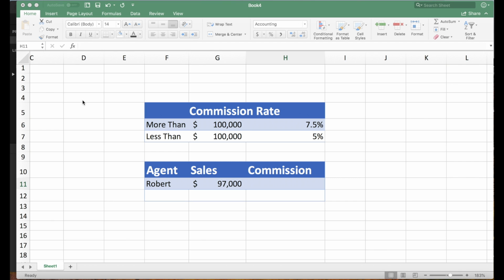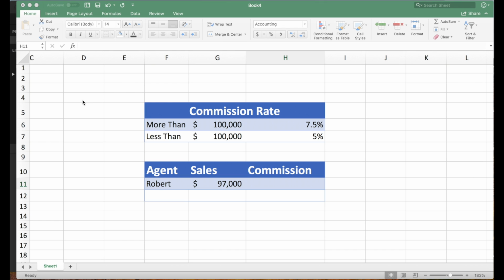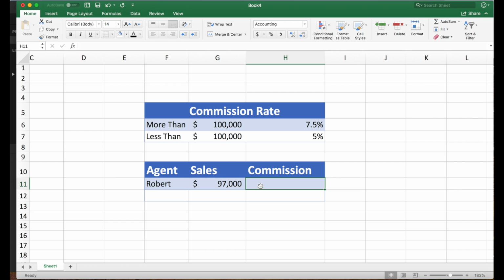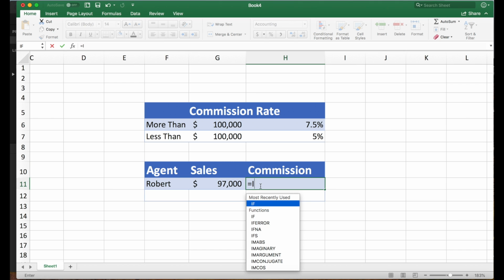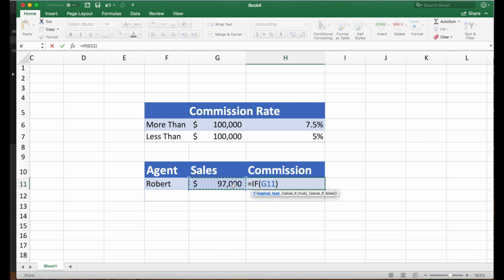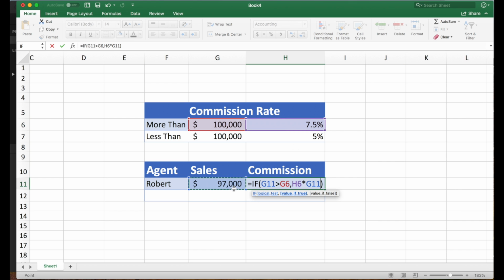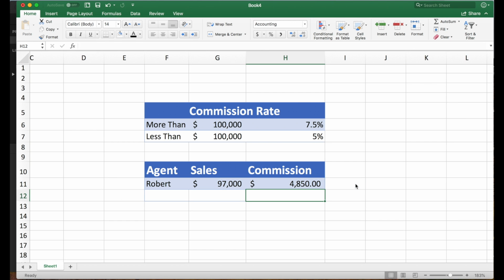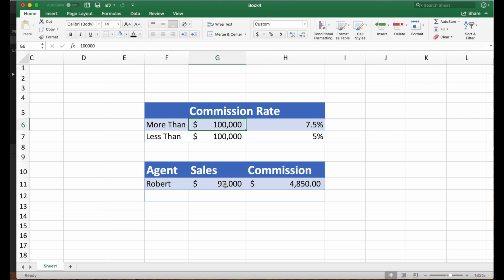How to Use IF Function in Microsoft Excel for Beginners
Excel tutorial: How to use the IF function in microsoft excel for beginners